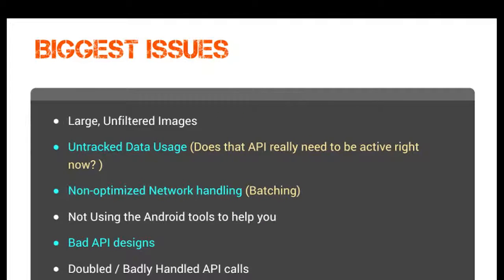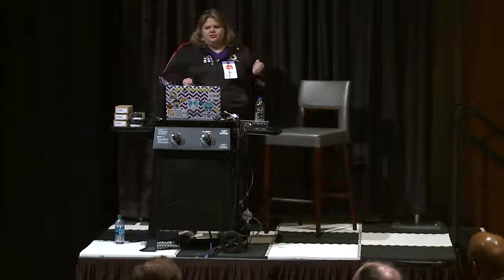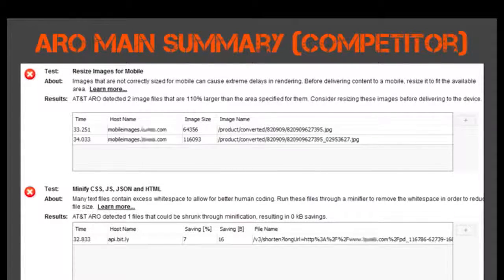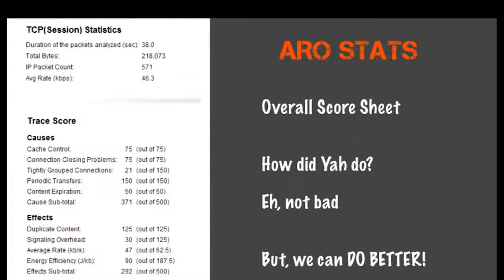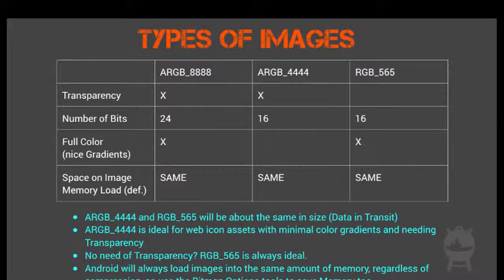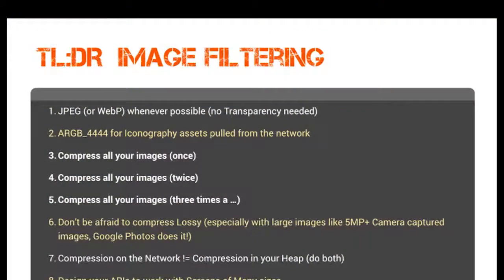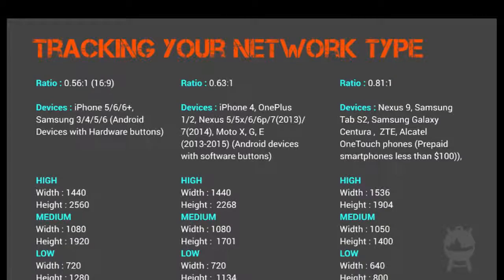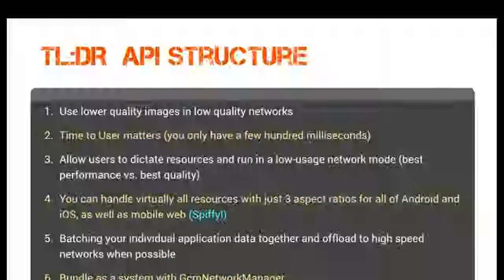What are you doing on the tiny mobile Network Big Android BBQ 2015